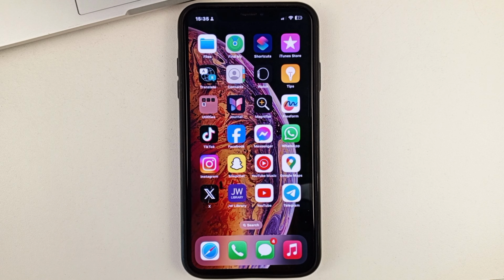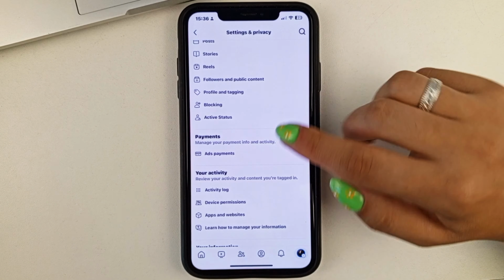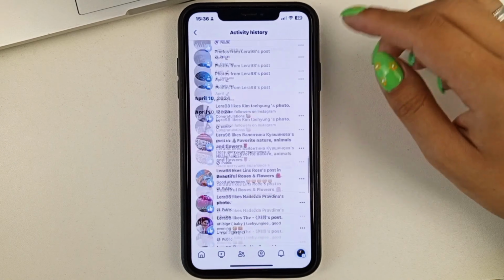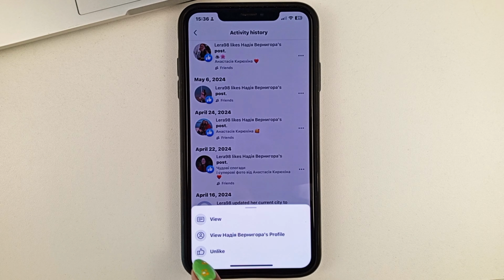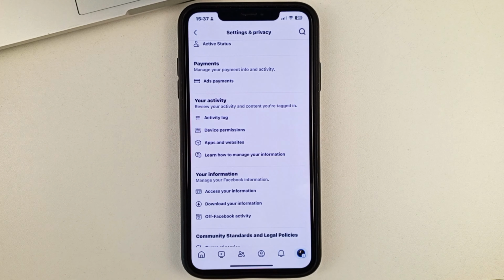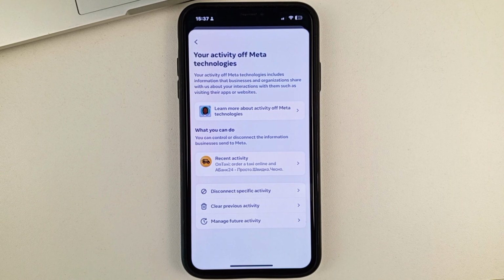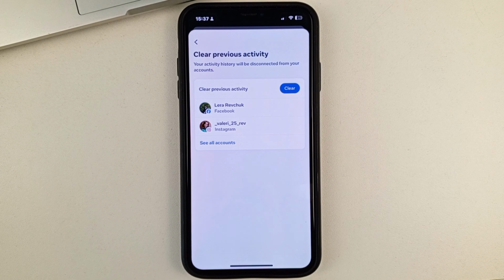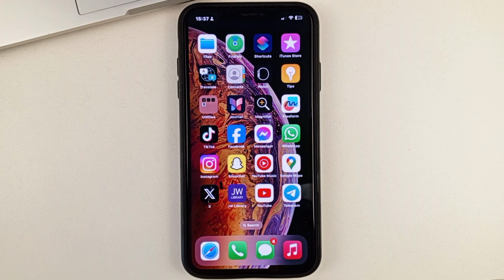How To Delete All Facebook Activity History At Once - Full Guide